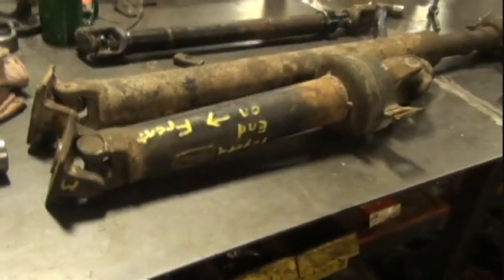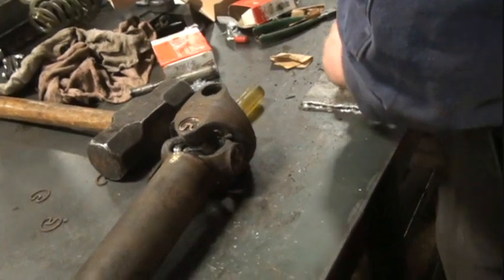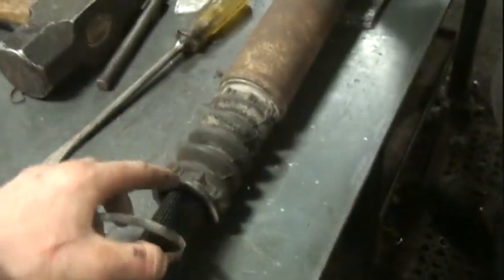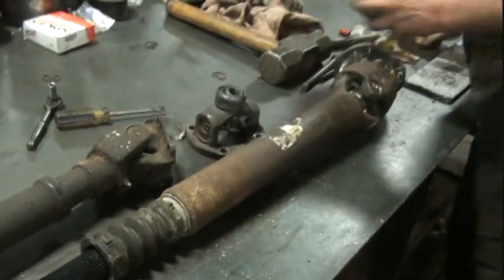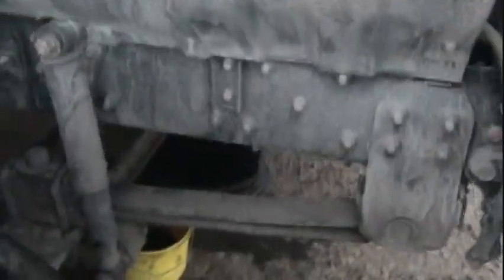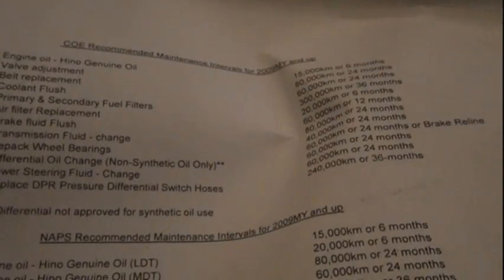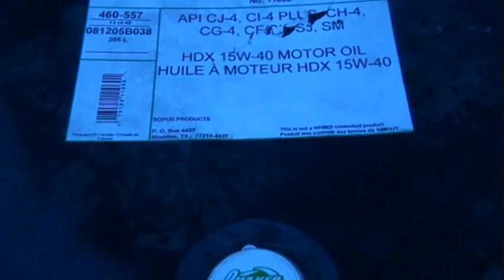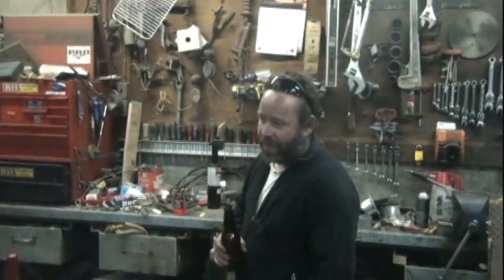SERVICING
Getting a lot of servicing done. Getting some driveshaft work, oil change on the hino, customer pickups, things have been busy these days!